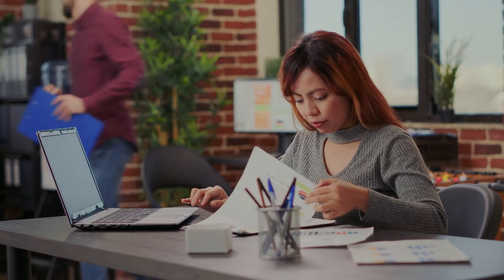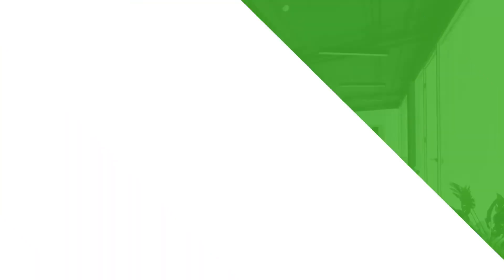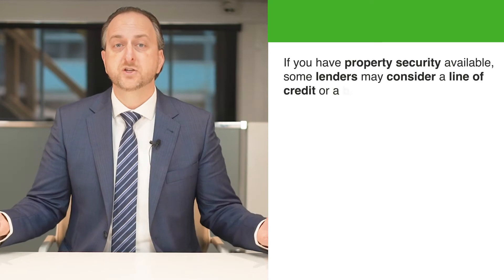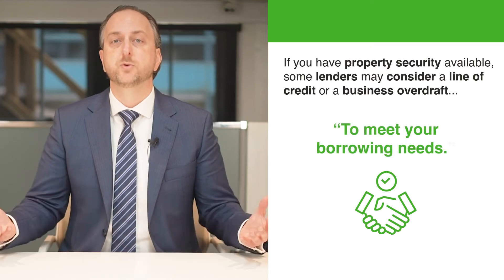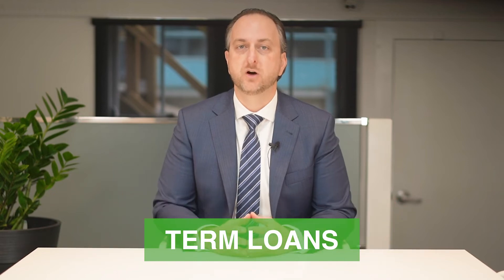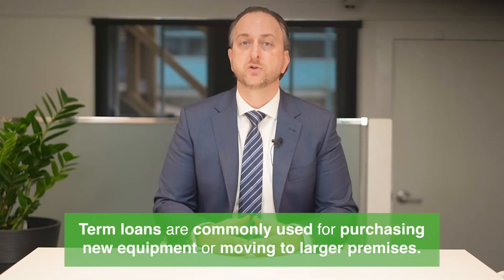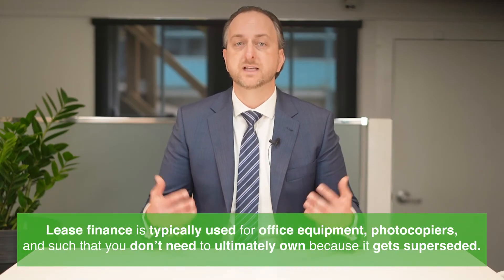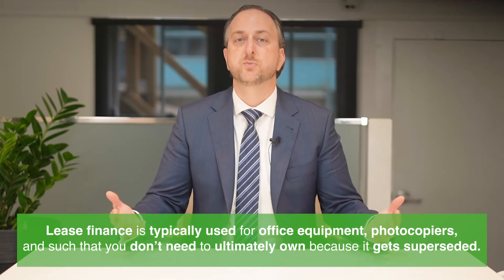Which Business Loan is Right for You?